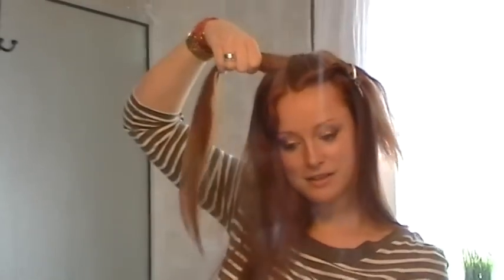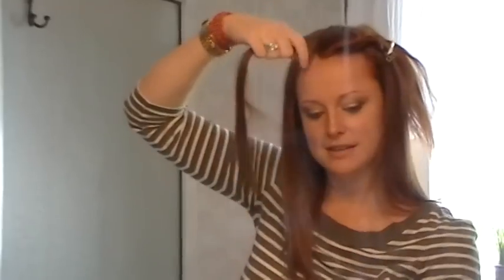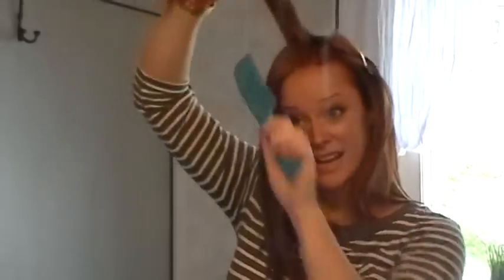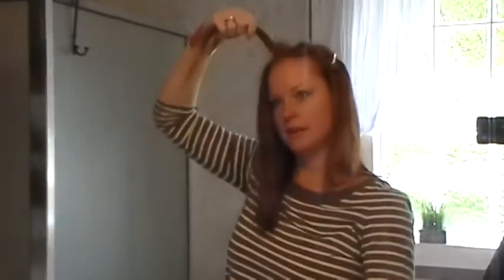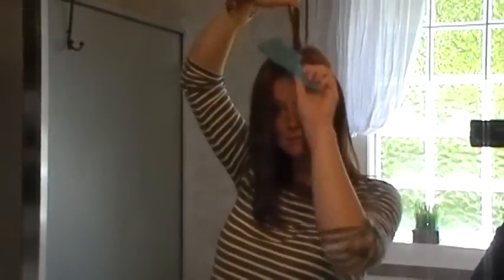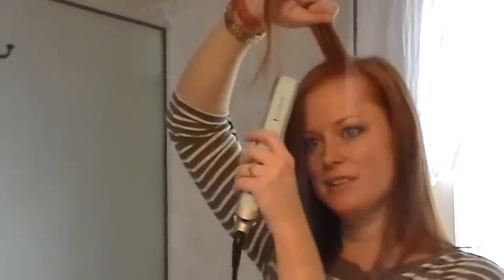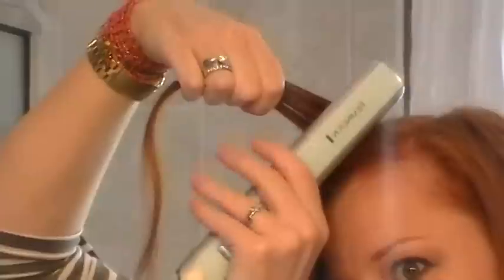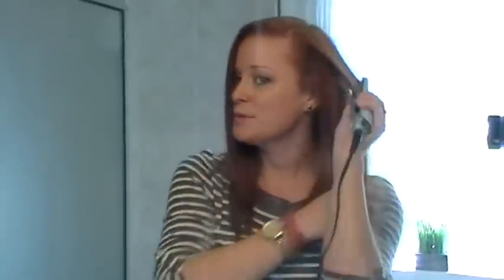This Is How We Do It (Flat Iron Tutorial)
You might start to see recurring posts titled "This Is How We Do It" (yes, you need to sing that out loud a la Montel Jordan like we do...specifically Mendi who loves this song!).  This title will likely be used anytime we post a tutorial. And today's post is a mini-tutorial on the Remington Shine Therapy - Frizz Therapy Flat Iron that we featured recently in the "My Mane Squeeze" post. Since we talked it up so much we figured we better show you proof of how this flat iron works its magic.

Here's to a frizz-free hair day! Enjoy!

Jayme & Mendi